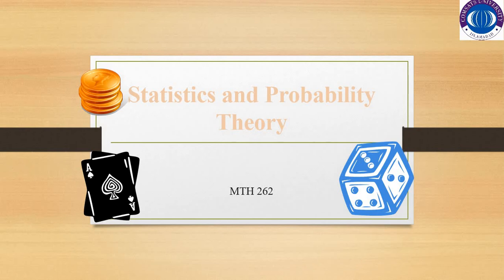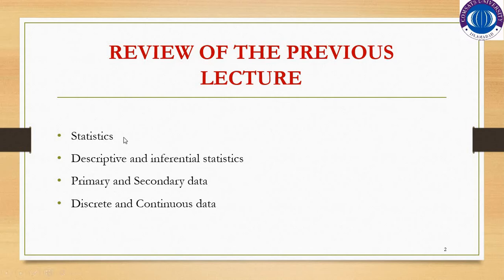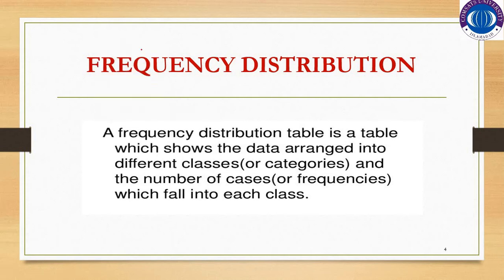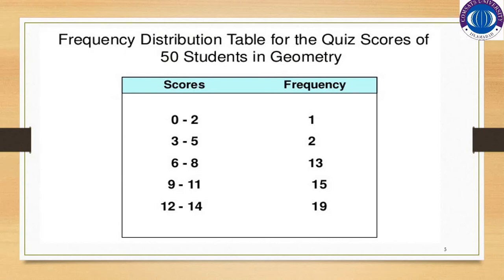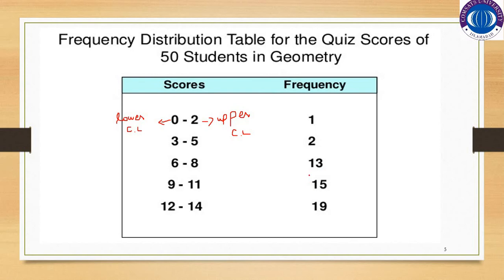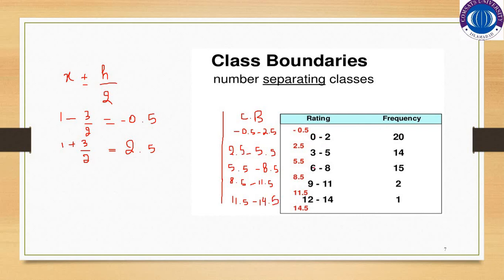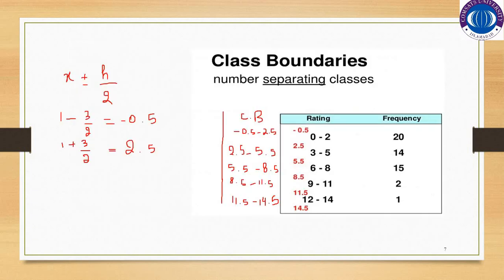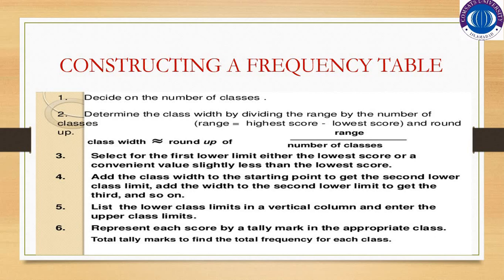Presentation of Data Part 1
Statistics & Probability Theory, Descriptive Statistics